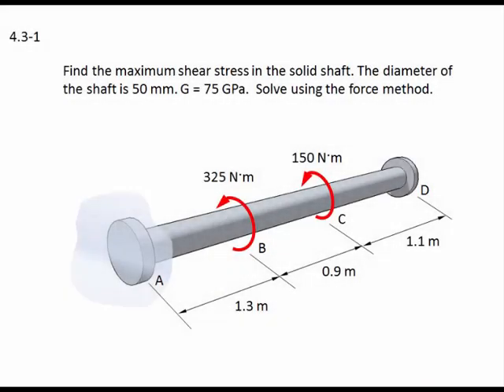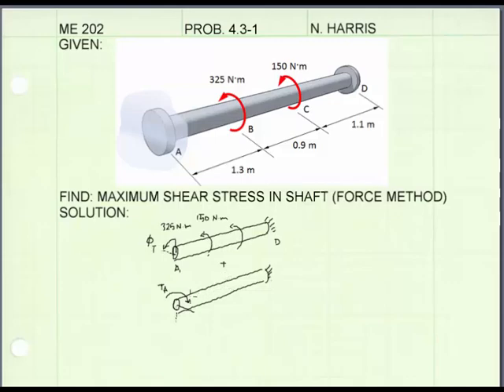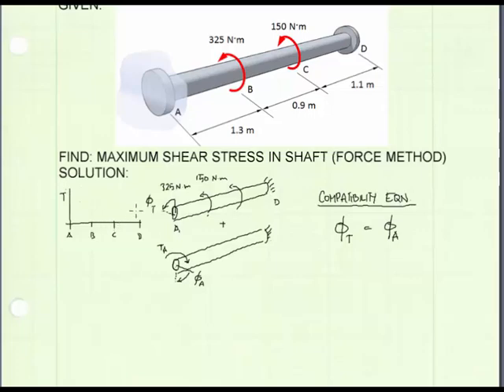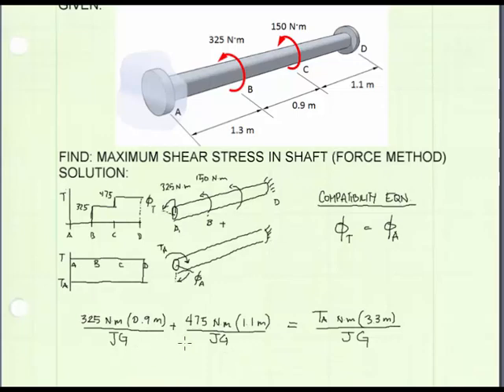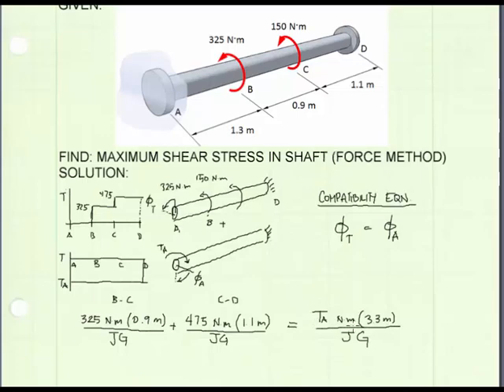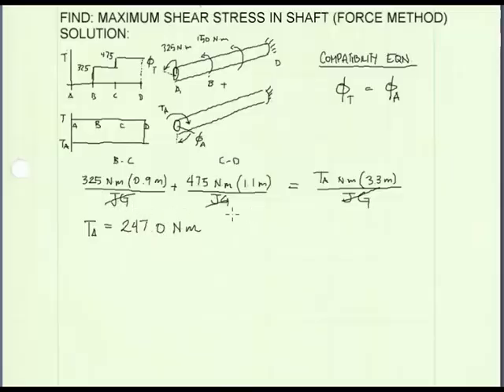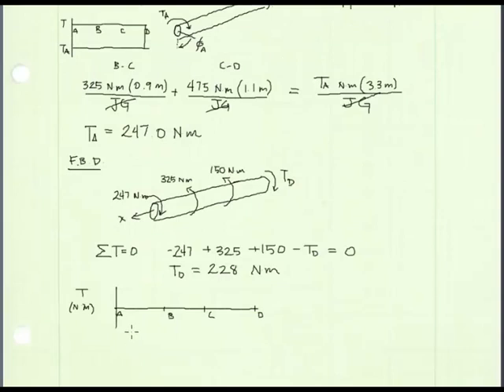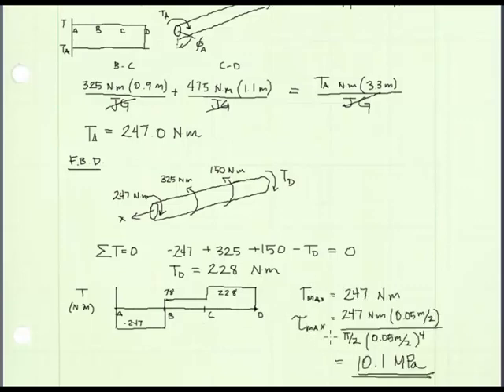04.3-1 Statically indeterminate shaft - EXAMPLE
Example Problem:
Find the maximum shear stress in the statically indeterminate solid shaft using the force method.